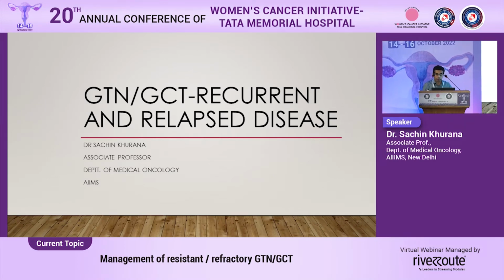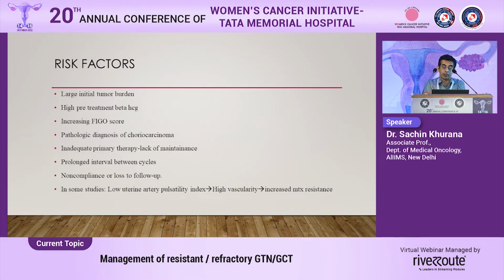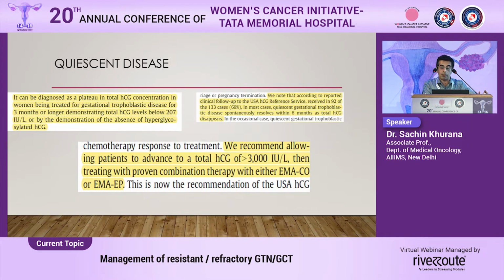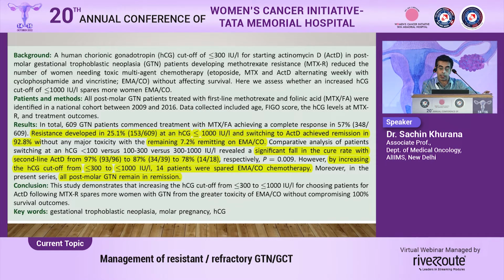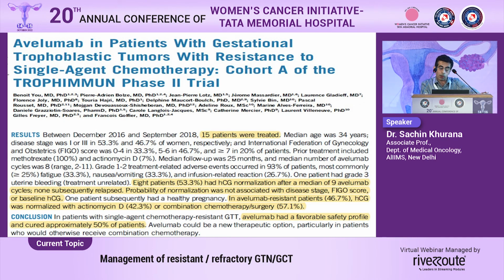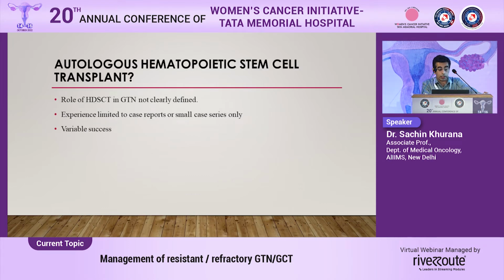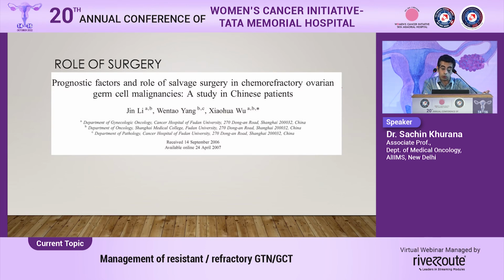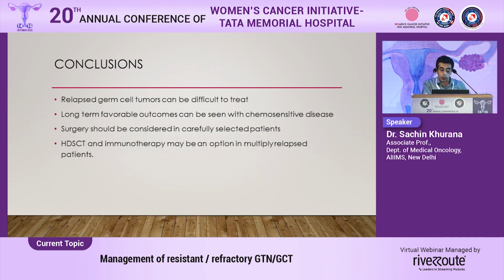3 Sachin Khurana